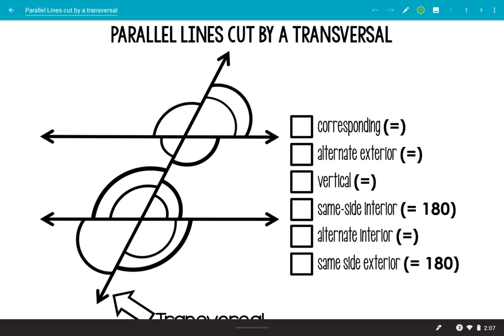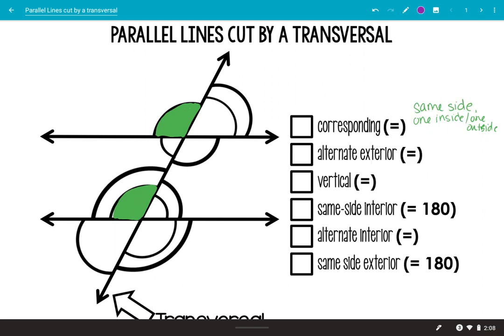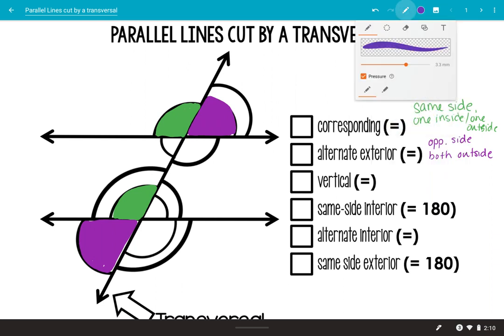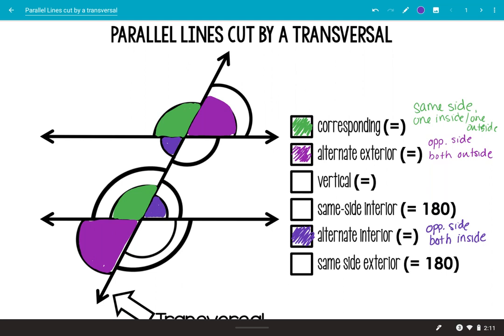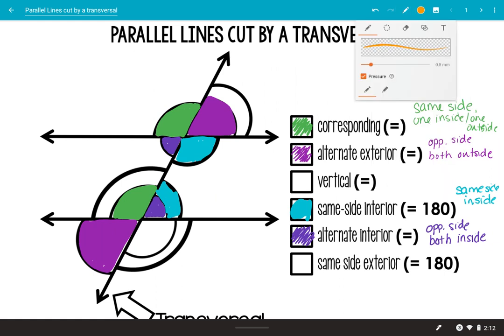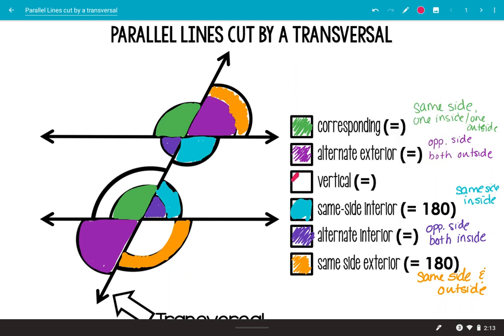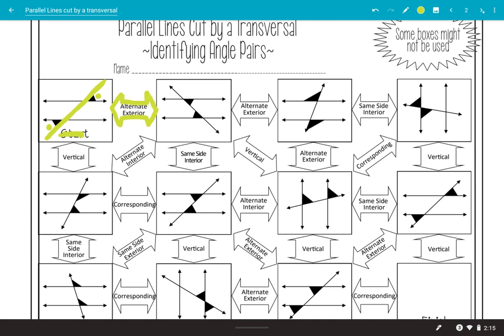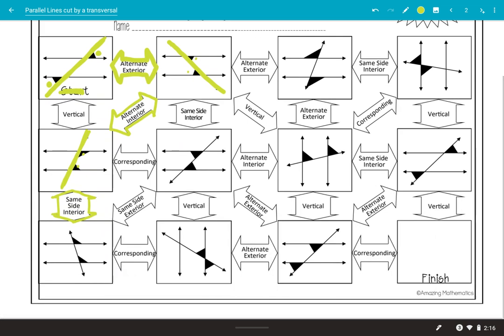IM2 video for Tuesday Lesson (1/26)